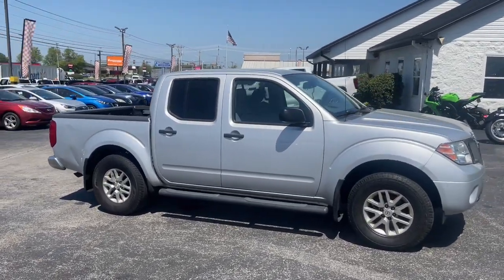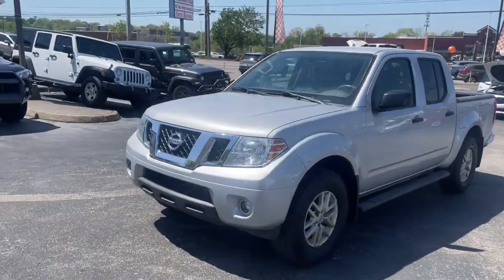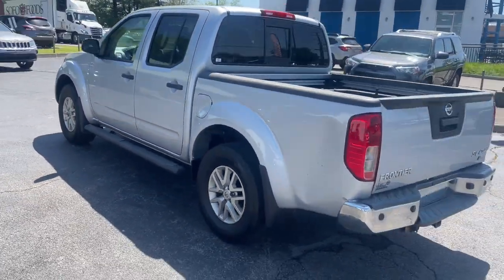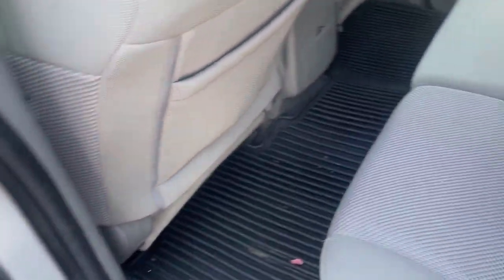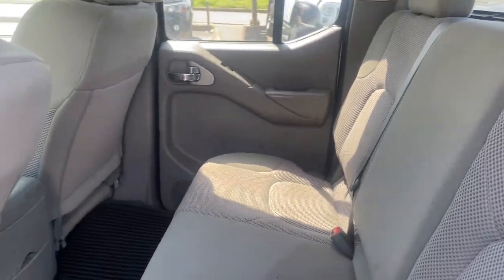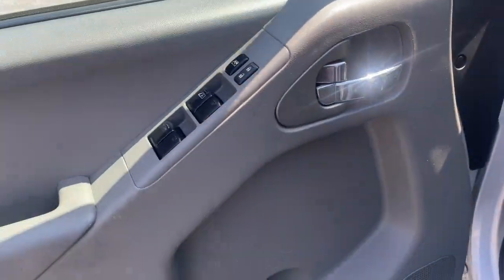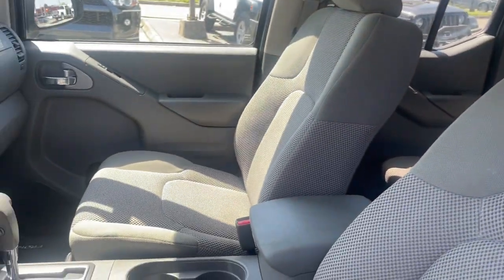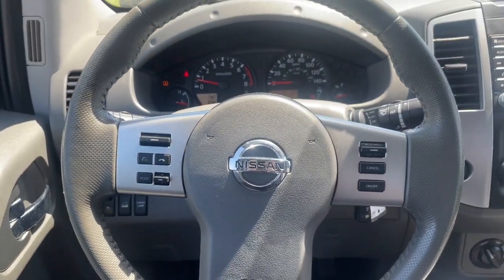2019 Nissan Frontier SV Knoxville, Maryville, Sweetwater, Lenoir City, Alcoa TN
Pre-Owned 2019 Nissan Frontier SV available at Volunteer Auto Group located in 2313 E Lamar Alexander Pkwy, Maryville, TN, 37804. Servicing the Knoxville, Maryville, Sweetwater, Lenoir City, Alcoa area.

Can you see yourself in the  2019  Nissan Frontier.  This capable Frontier delivers impressive durability and a work ethic to match. Ready to tow, haul, or explore the trail, this rugged mid-size pickup is an exceptional value. These are just some of the great options this vehicle comes with: Keyless Entry, Back-Up Camera, Fog Lamps, Steering Wheel Audio Controls, Alarm, Electronic Stability Control, Aluminum Wheels, Trailer Hitch, Heated Front Seat(s), Leather Steering Wheel. Feel ready to meet the challenge in this capable Frontier. Treat yourself to a test drive today. Our staff will toss you the keys and give you an outstanding customer experience.